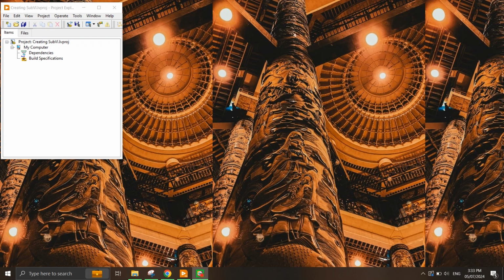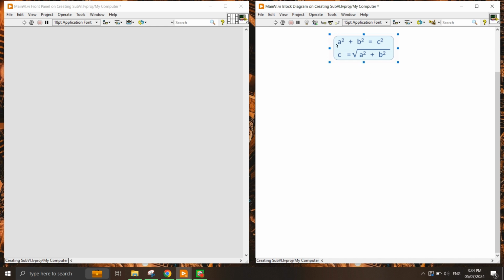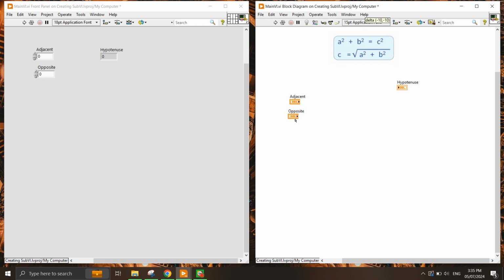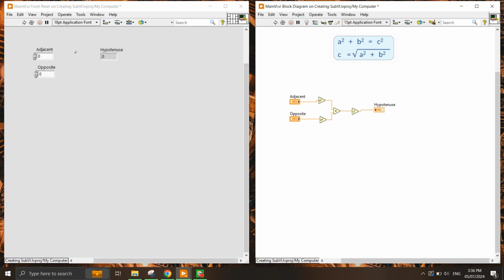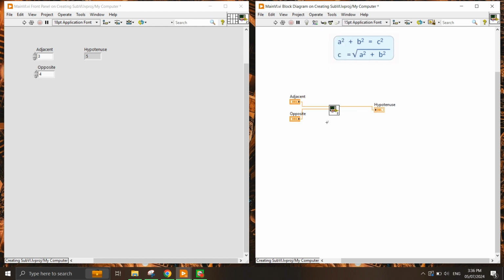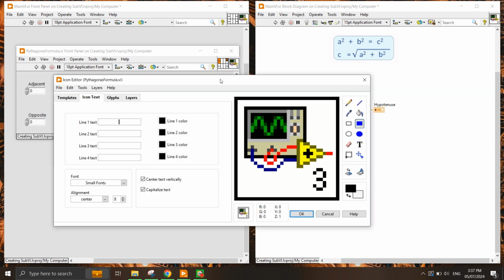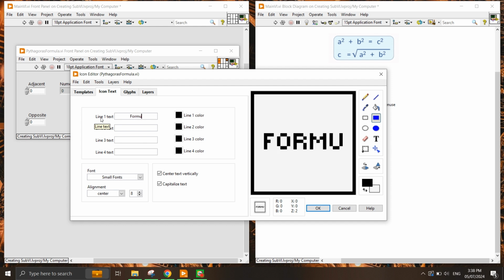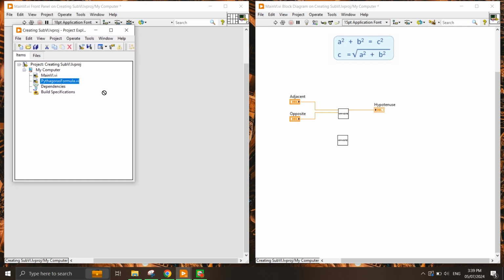Creating SubVI in LabVIEW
This video shows how to create subVI in LabVIEW. SubVI is basically like a VI except it contains the portion of the code that be reused again, hence creating a modular code structure. The subVI contains Pythagorean formula as an example.